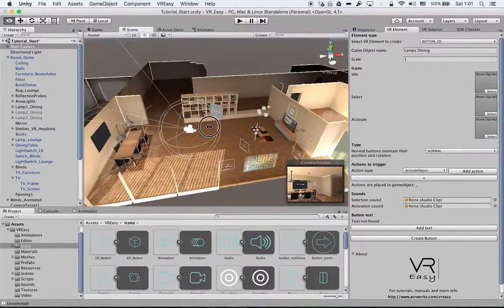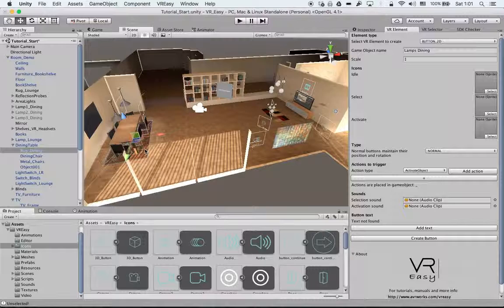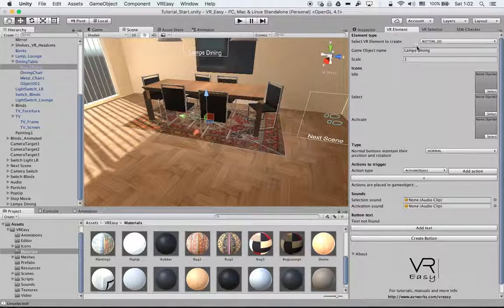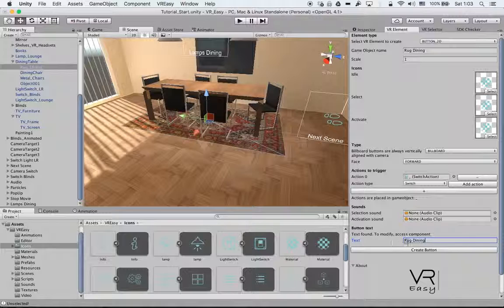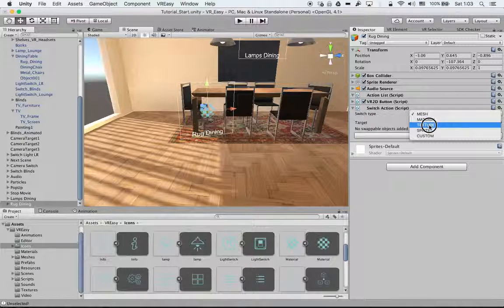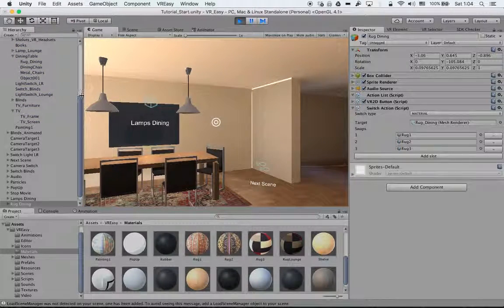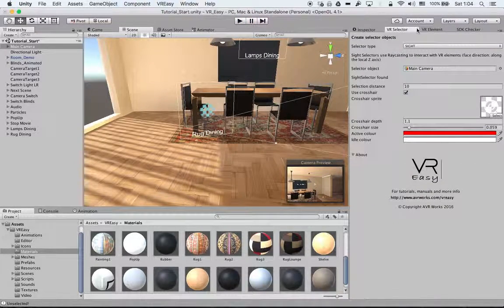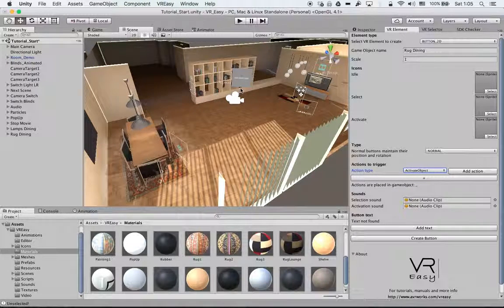Button 2D SwitchAction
Video on how to setup the Switch Action in VR Easy

VR Easy is a Virtual Reality productivity and workflow toolset for Unity3D that enables content providers to quickly and naturally build their VR/AR applications through a simple interface, supporting all major HMD devices and compatible with industry SDKs through a drag and drop interface and no programming skills required.

Currently supported Headsets: Oculus, HTC Vive, Gear VR, Google DayDream, Google Cardboard

Credits:

        Track: Dubstep